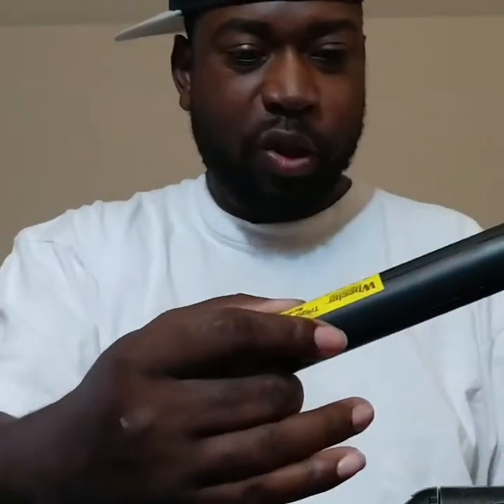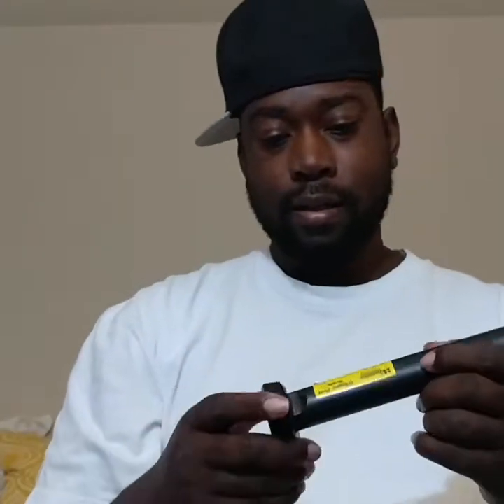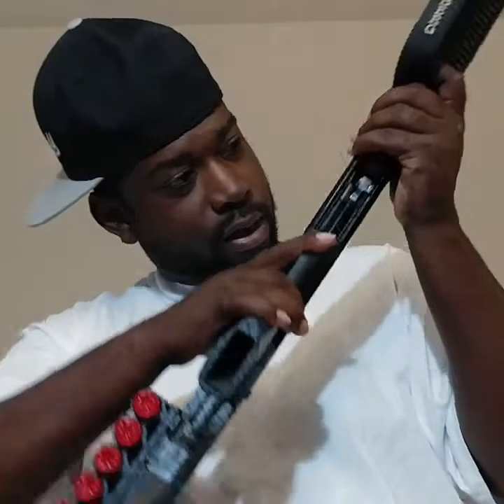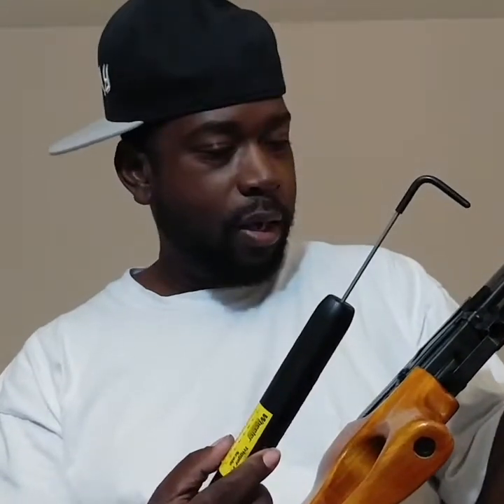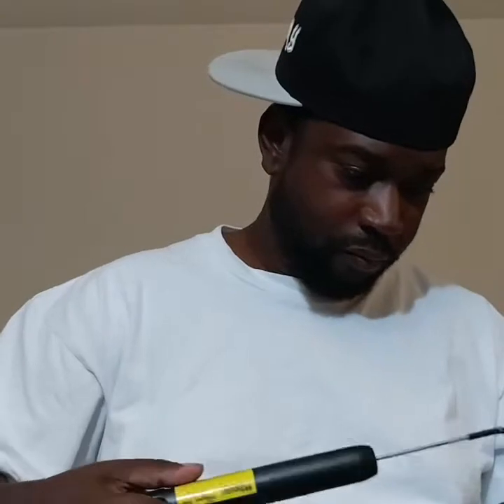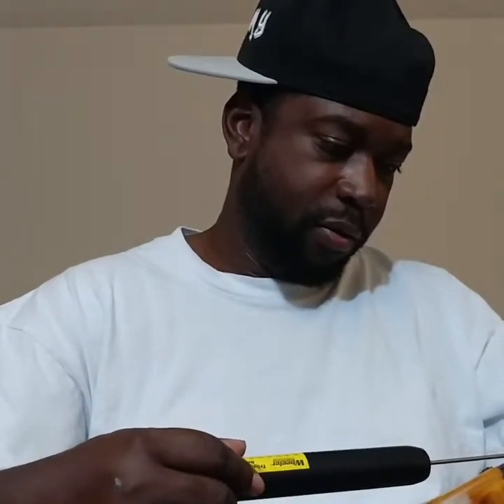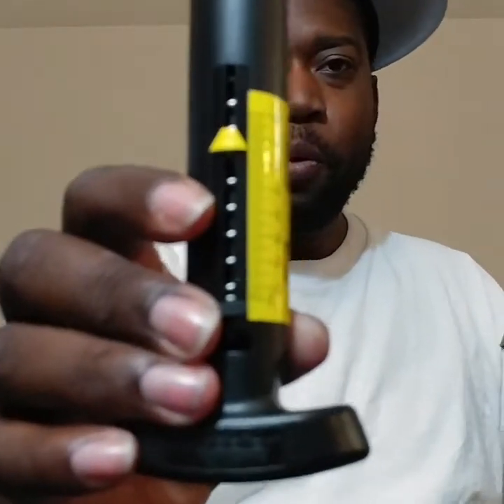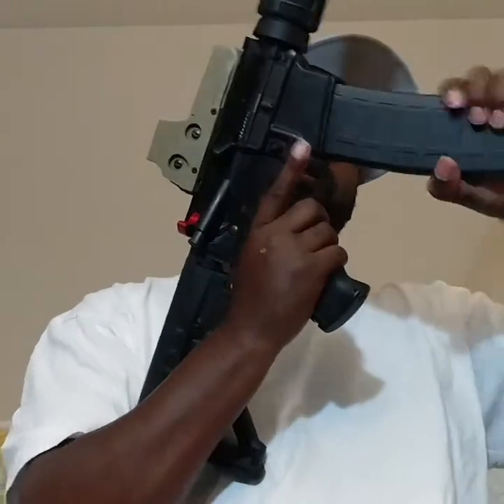Whammy: Sig Sauer Revolver?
Whammy: Western Marshal Sig Sauer Revolver?